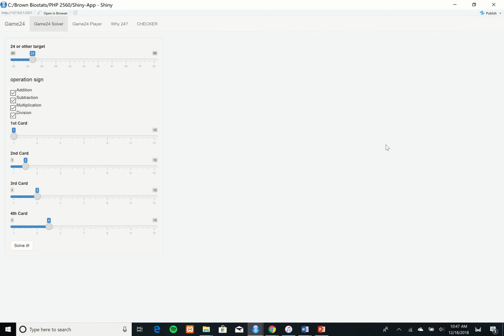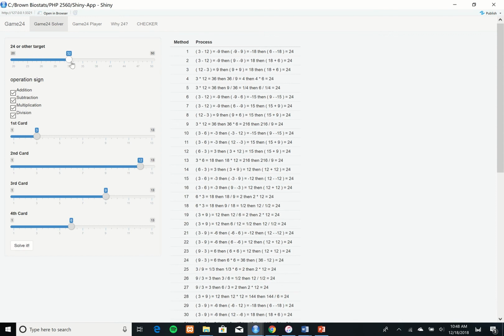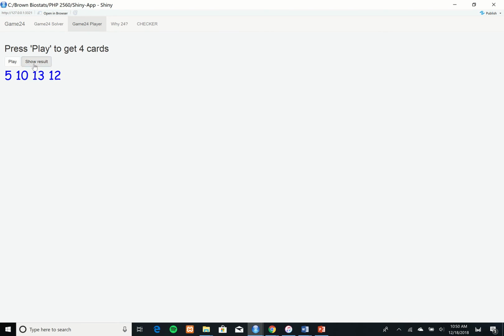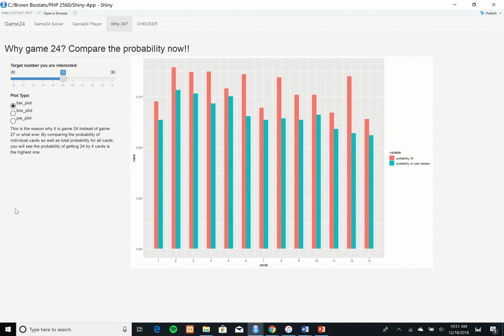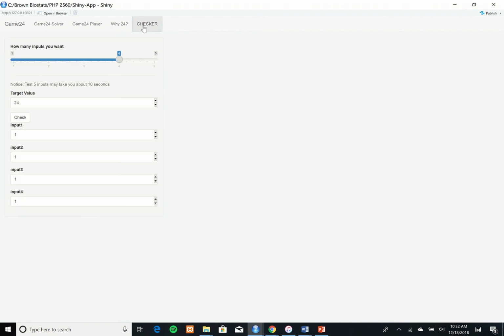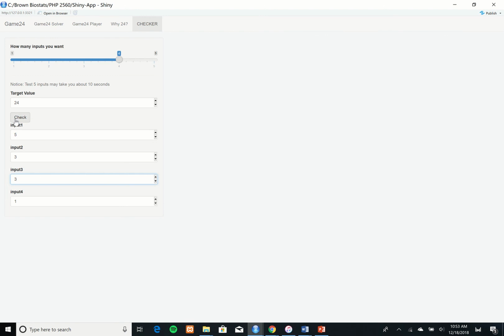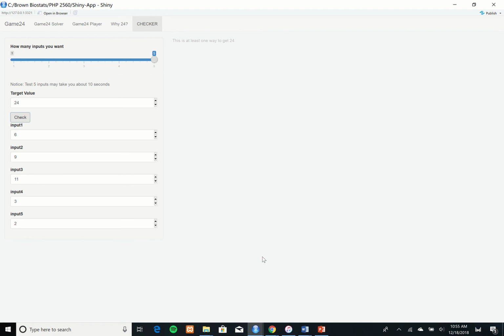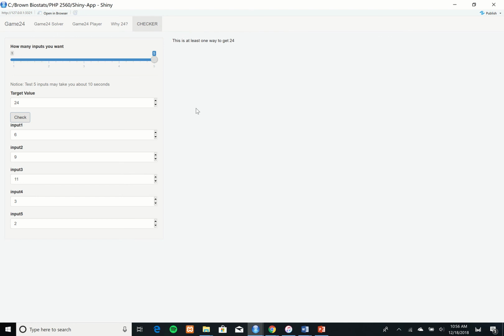Newbility Shiny App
Time between 6:05 and 8:30 is the app taking time to run. This can be skipped. I provide some commentary at 7:27 on why this is the case